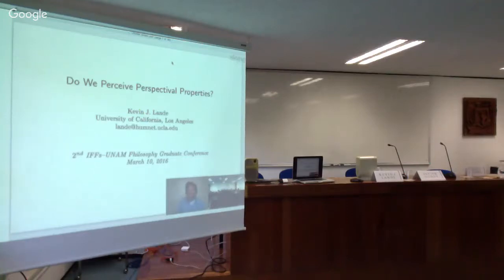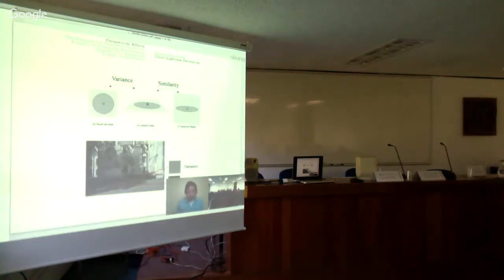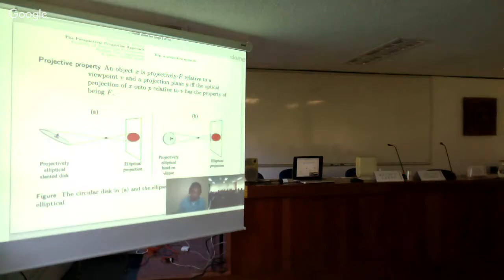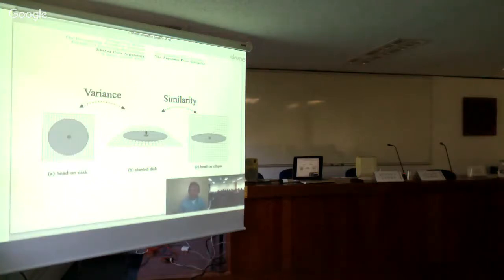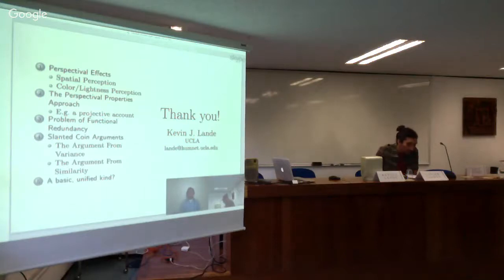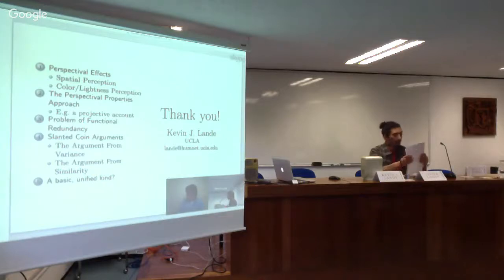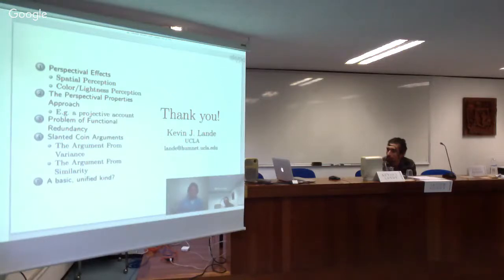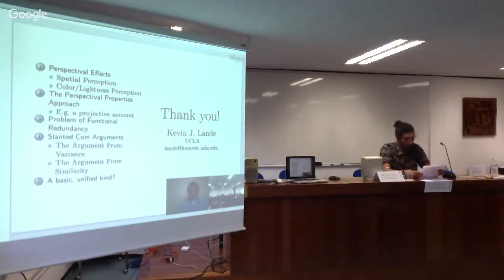2o Congreso de Posgrado del IIFs (7)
“Do We Perceive Perspectival Properties?”
Presenta: Kevin J. Lande
Replica: Javier Godoy
Modera: Maite Ezcurdia Olavarrieta